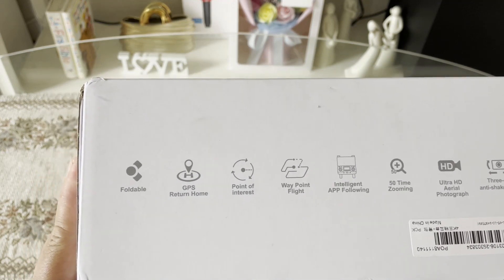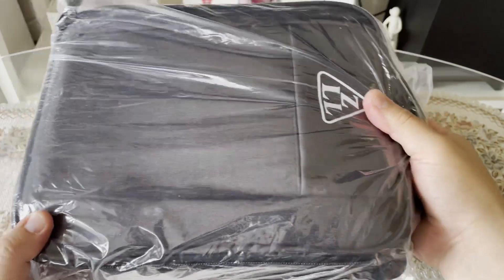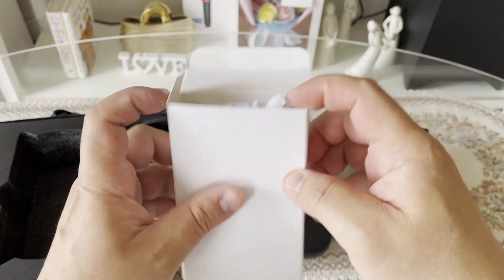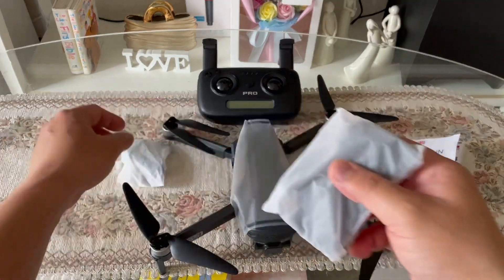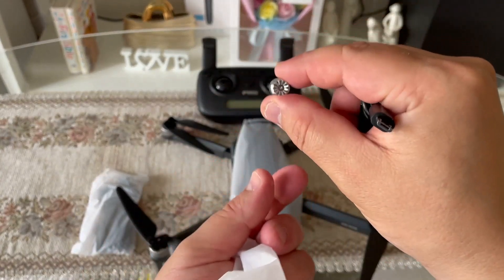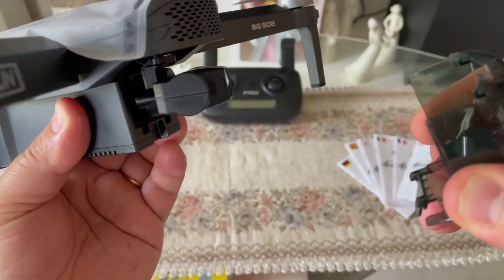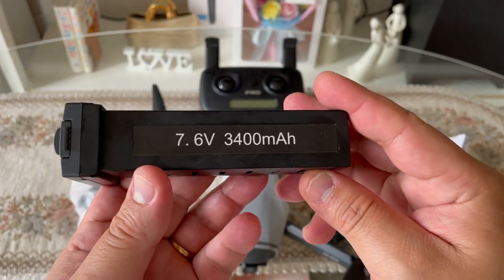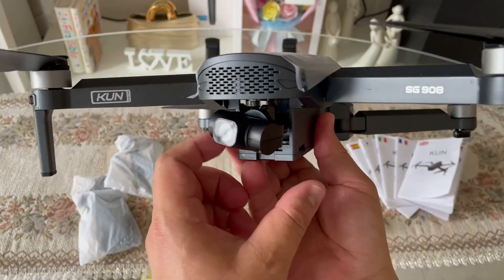UNBOXING MY FIRST BUDGET DRONE WITH 3 AXIS GIMBAL - ZLL SG908 KUN 2021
GUYS THIS IS IT! UNBOXING MY FIRST DRONE WITH 3 AXIS GIMBAL

DESCRIPTION:
The SG908 GPS RC drone offers lots of intelligent flight modes, besides common functions, GPS return home, GPS positioning, waypoint flight, point of interest, follow me are available. 3-Axis stabilized gimbal allows you to shoot more stable and s a clearer image. In addition, SG908 features a superior 4K camera and 5G Transmission for a smooth flight. With a one-key return function, the drone can find its way back home easily.

Features:
Function - 5G Wifi FPV, 3-Axis stabilized gimbal, the ultra HD 4K aerial camera, MV special effect, speed switch, GPS return home, GPS positioning, optical flow positioning, waypoint flight, point of interest, auto follow, gesture photo, etc.
3-Axis Stabilized Gimbal & High-definition - The 3-axis mechanical stabilization gimbal brings a more effective anti-shake effect, easily filters out the image vibration caused by the outside, and at the same time guarantees the image quality. What's more, equipped with SONY IMX179 Camera, 1/3.2 inch, high-definition aerial lens, easy to capture the scenery of the journey.
5G Wifi & Real-Time Transmission - Advanced signal transmission technology allows the image transmission distance to be as high as 800 meters, and the remote control distance is as high as 1200 meters so that the flight is no longer limited! 5G signal real-time high definition image transmission is stable. The transmission process is not delayed and the viewing effect is better.
GPS & Optical Flow Automatic Switching - Equipped with a variety of return0to-home functions under the circumstance.  It automatically records the starting position before taking off. And it has 2 automatic identification of fixed altitude modes, which will fix the height according to the indoor or outdoor situation.
Gesture Photo & Personalized Photography - Easy to take a photo or shoot a video just with the hand gesture. Add the photo filter and music to your video to make your own MV in the app.